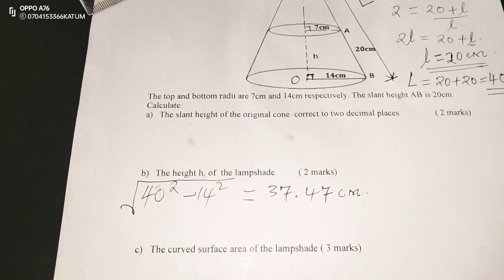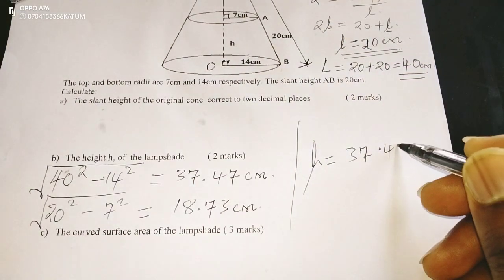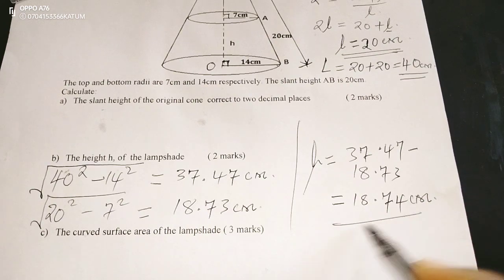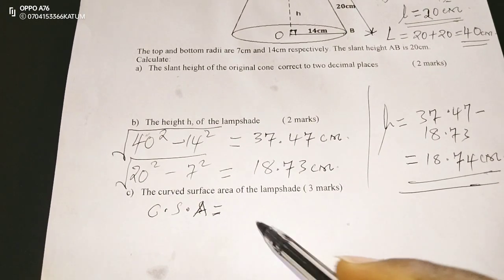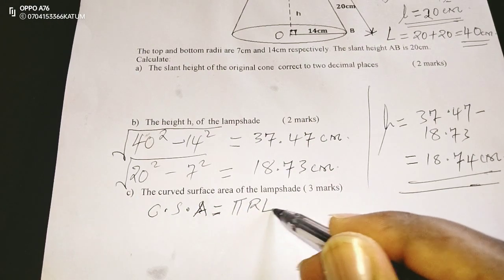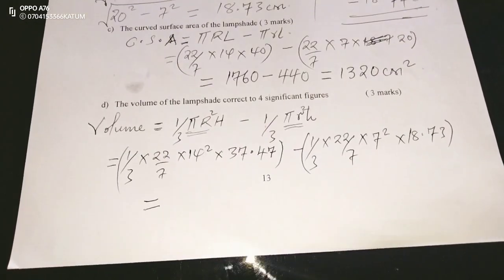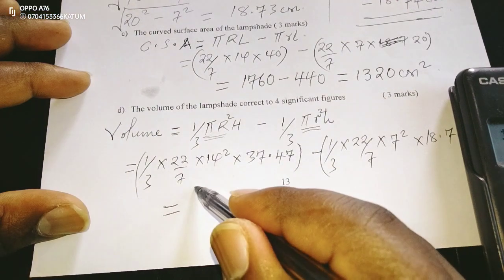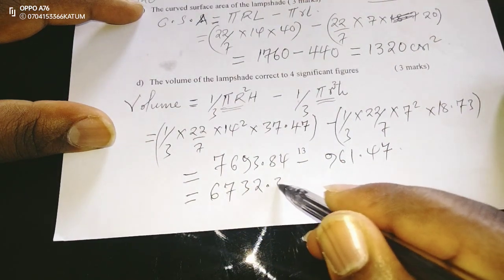SURFACE AREA AND VOLUME OF A FRUSTUM FROM A CONE